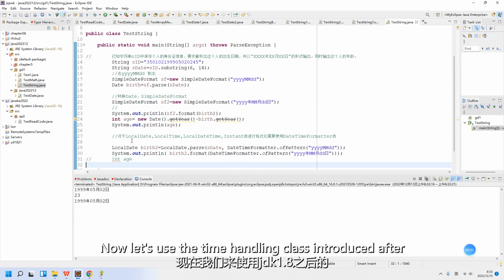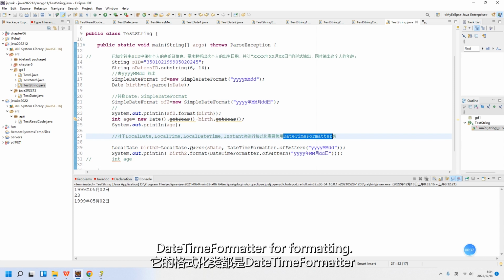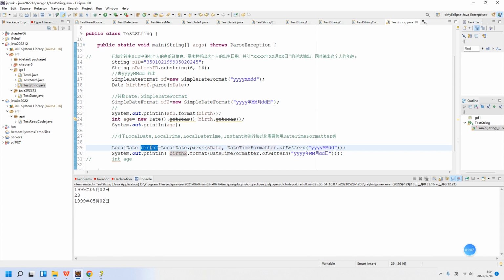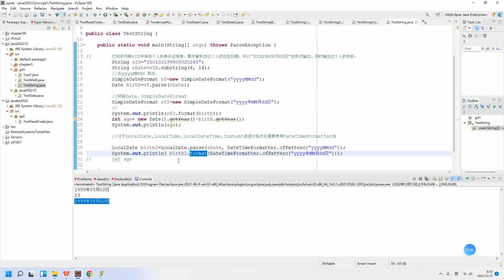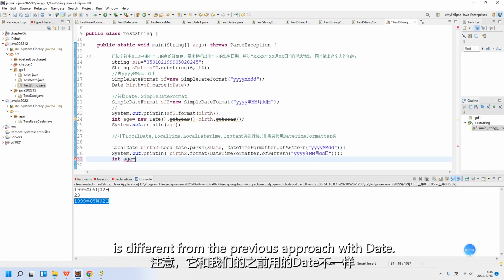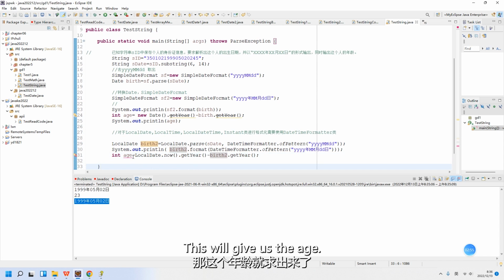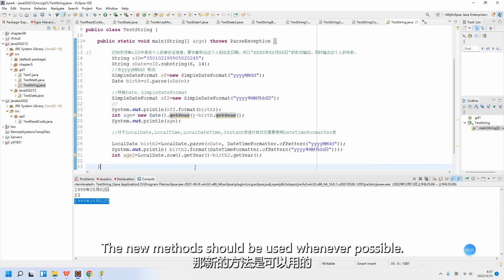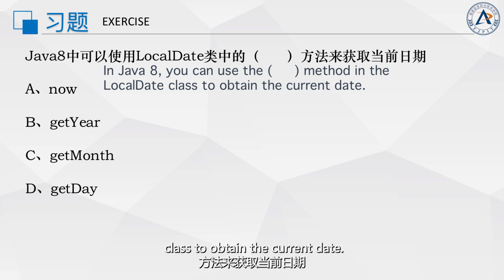6.3 Foundation Classes 2-1 Continued